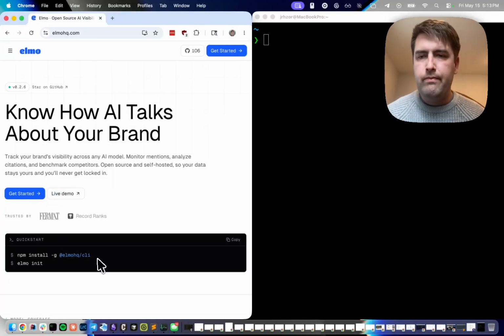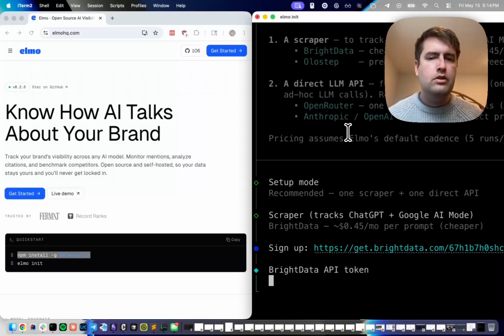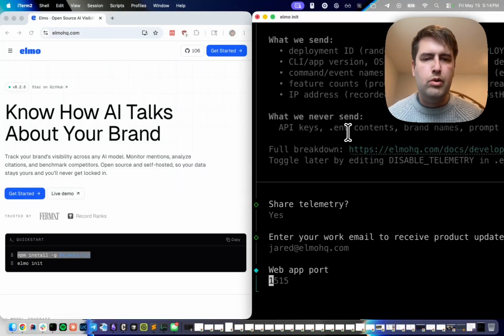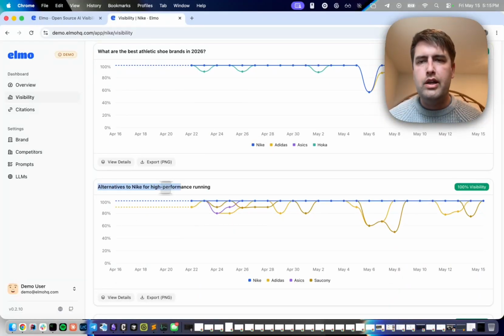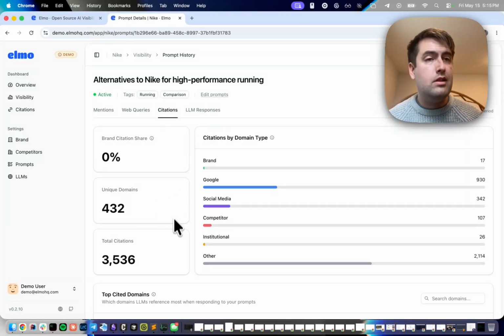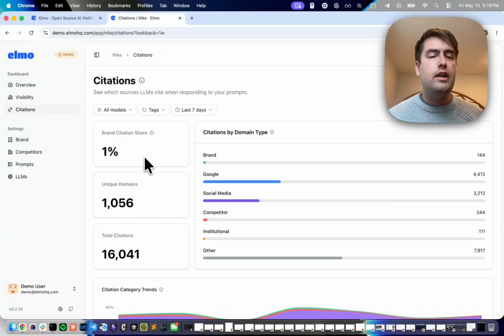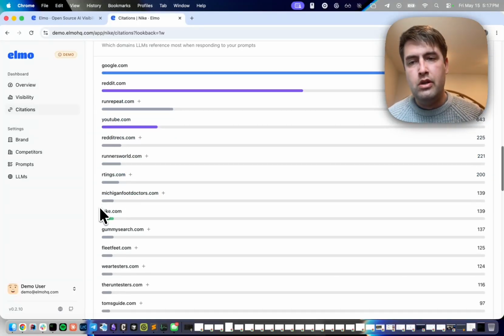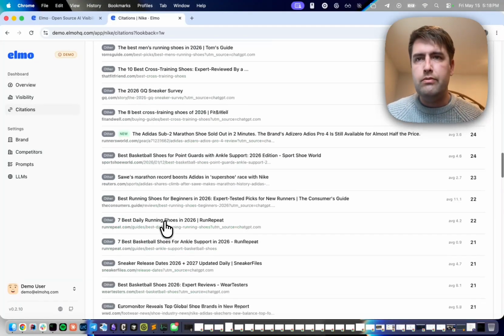Elmo (Open Source AEO)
Elmo is an open source AI visibility tracking and optimization tool. In this video I walk through the setup process to scrape ChatGPT and Google AI mode (which is similar for other AI search or LLM providers). I also look at our demo website which tracks Nike-related prompts as a sample dataset and talk about the kind of insights available in the data.

Github (please leave a star!)

Quickstart:
$ npm install -g @elmohq/cli
$ elmo init